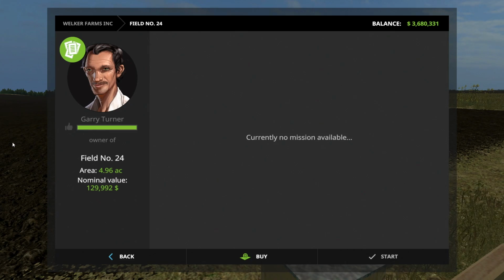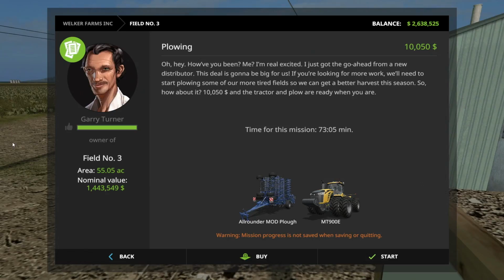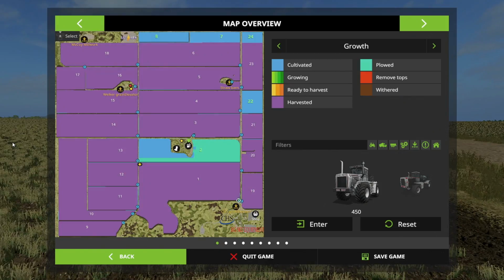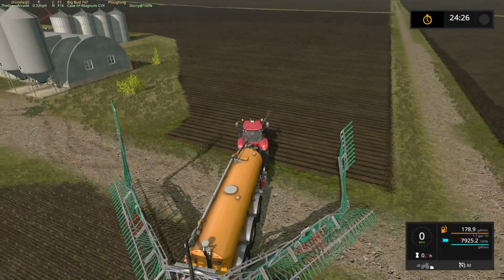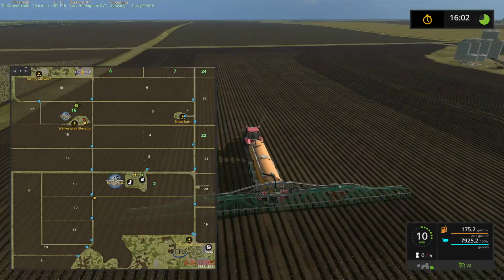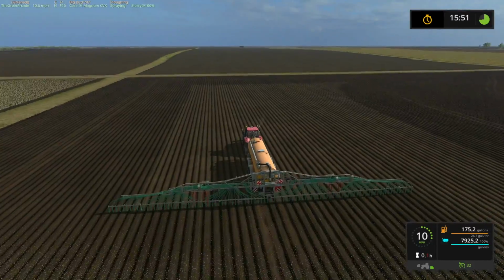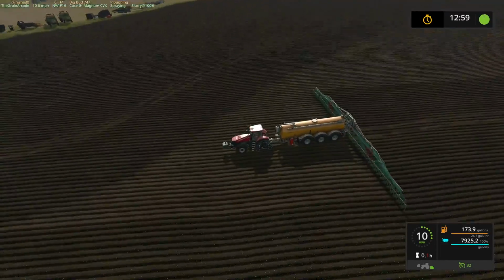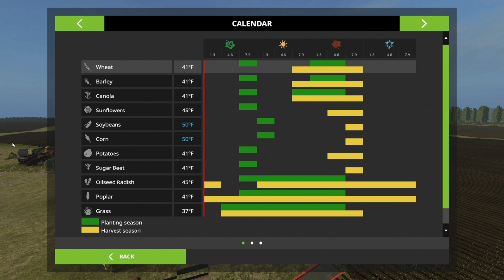Farming Simulator 17 Welker Farms Episode 19